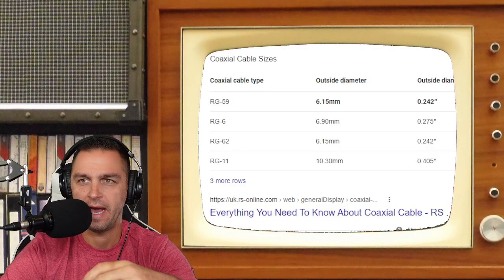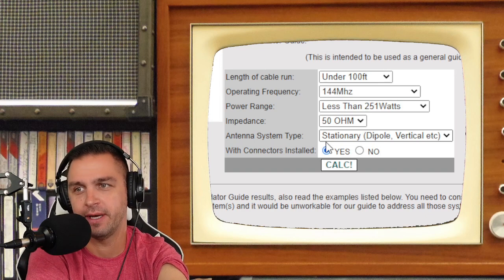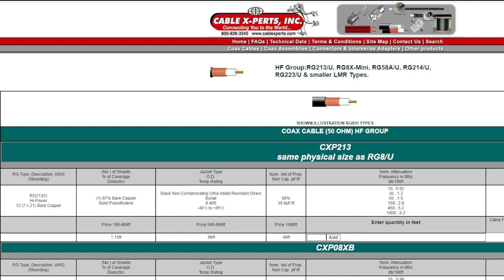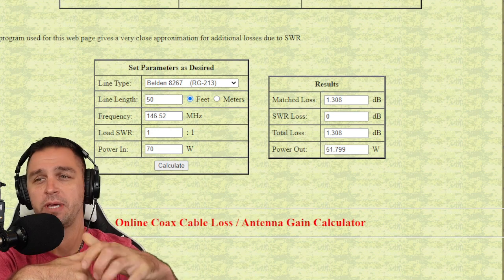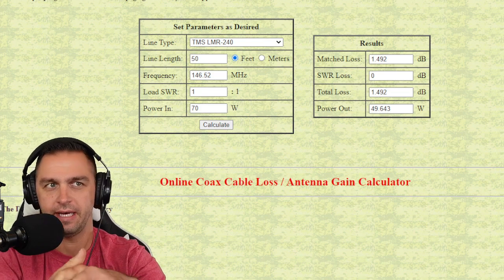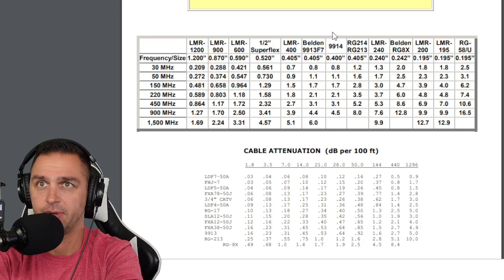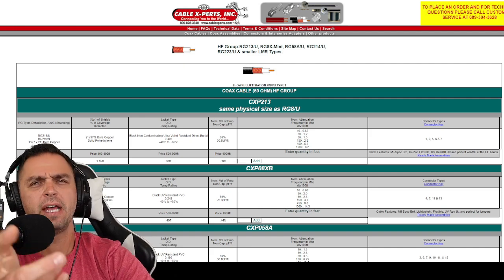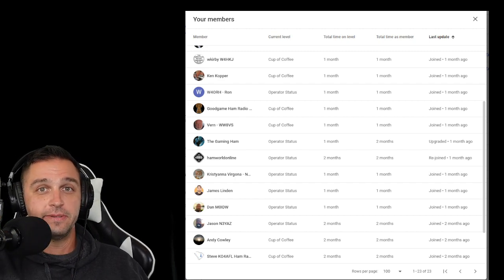How to Choose the BEST Coax Cable Type for Ham Radio - Great Information For New Hams!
LOOK!

This is a walk through of how I chose the best coaxial cable for ham radio use.  I had certain conditions or considerations which needed to be be met.  These considerations included:
1. 50ohm use (again, ham radio)
2. Outdoor use
3. Length of Coaxial Cable vs Loss
4. Outer Diameter size (Watch the video to see why)
5.  My overall situation and environment.
6. Frequency used.

Certain conditions that I wanted but were not met:
1. Color of Coax.

Things that weren't of consideration for me which should be for you:
1. Cost

In this walkthrough of the steps I used to decide the best type of coax, I do my best to explain my reasoning behind which coax to choose.  I attempt to do so in a way new Ham's would understand with ease.  That being said, if there is something you may not understand or I got wrong, I am open to hear.

Also 240UF is LMR-240 Ultra flex. It is a more flexible type of LMR-240.

LMR-240- PL-259 Ham or CB Radio Antenna Coax - 40ft - I am a fan of Times Microwave LMR-240 and have used the Times Microwave LMR 400 in my prior career at an ISP as well as in my own personal amateur radio setups.

MPD Digital - LMR400UF (Ultra Flex).  I have used these for jumpers in the past and have had no issues, in fact, i appreciate the silver connectors used and the quality cable -
100 ft
75 ft
50- ft
25 ft
10 ft
3 ft
2 ft

*Best Ways to support me*
3. Become a monthly supporter - This gives me a few dollars a month and helps me continue to purchase things for more reviews.
*OR*
4. I get a portion of the money (usually ten percent) in return and it doesn't cost you any extra

👀👀👀👀👀👀👀  LINKS TO BOOKMARK 👀👀👀👀👀👀👀